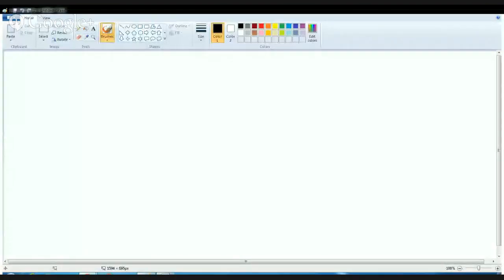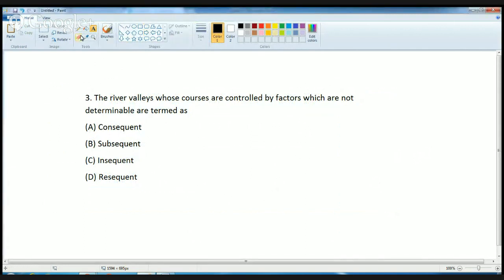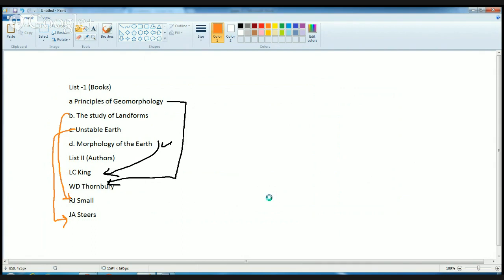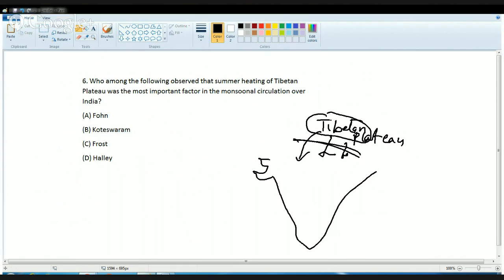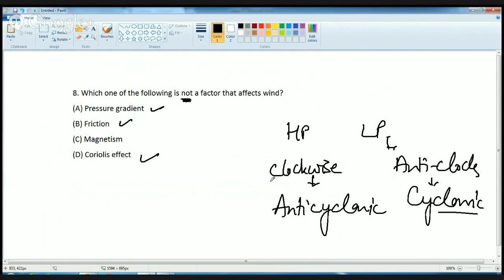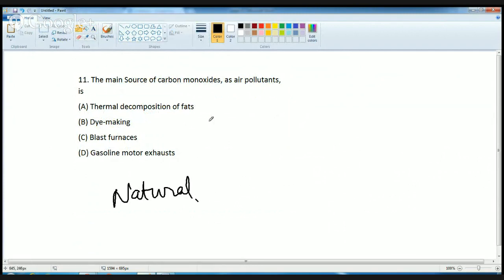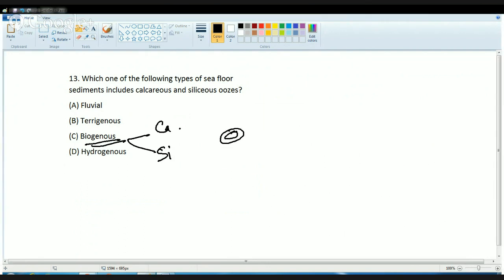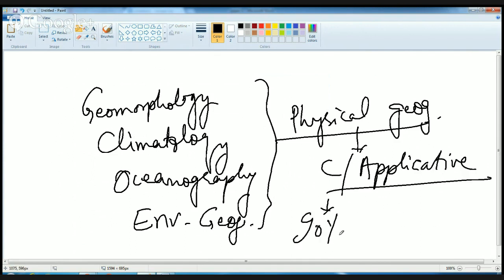CBSE (UGC) NET Geography Paper 2 June 2014 Solutions: Part 1 of 3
In this class Dr. Manishika provides the solutions for CBSE (UGC) NET JRF Geography Exam Paper 2 for June 2014. The complete solutions will be covered in 3 sessions.